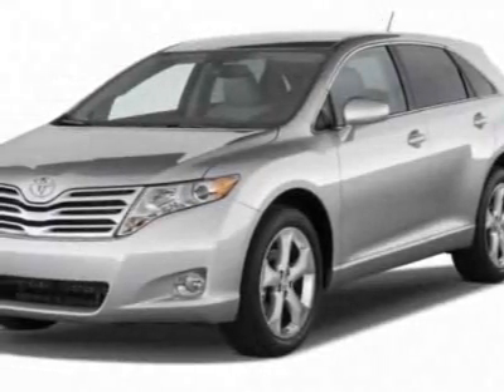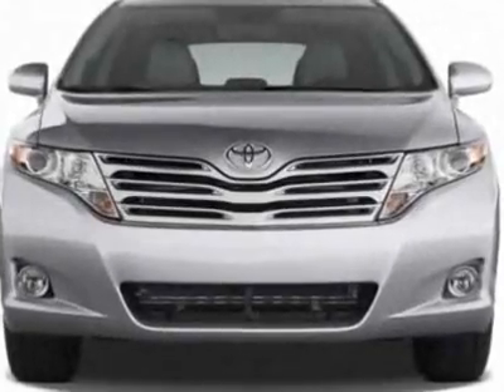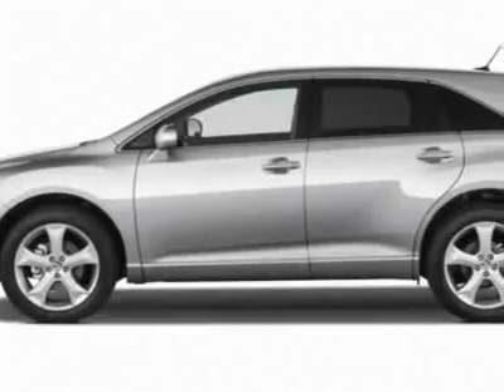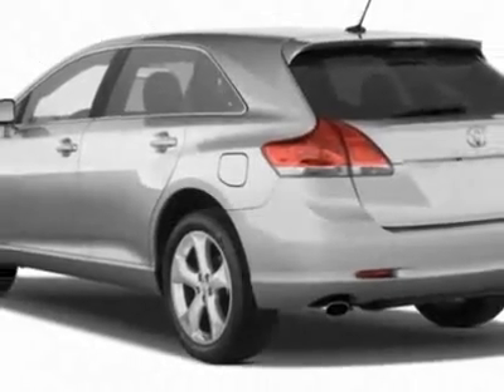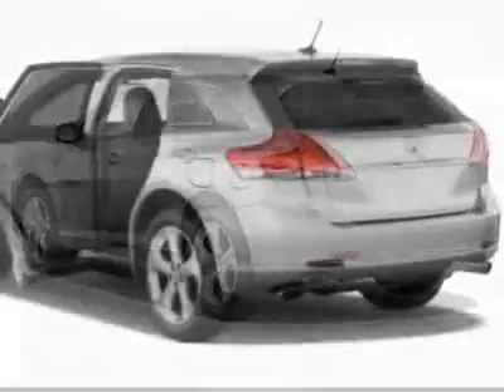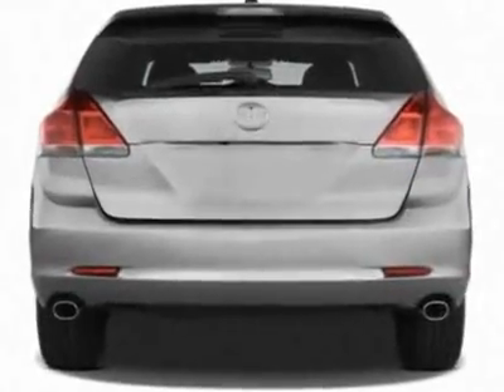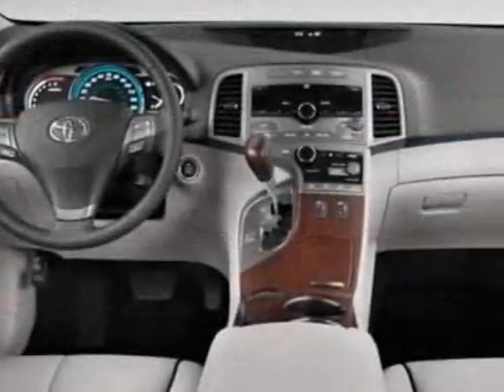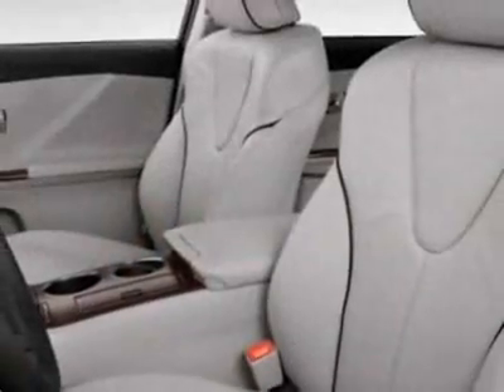Toyota Venza 4dr Wgn I4 FWD (Natl) SUV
Wolfchase Toyota, Cordova, TN - Toyota Venza